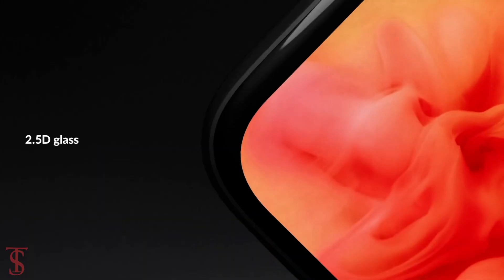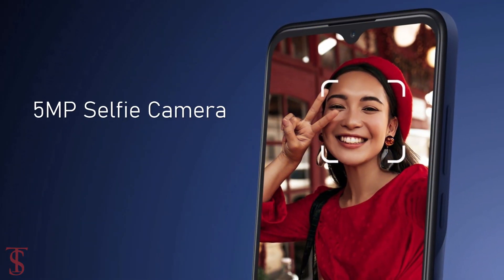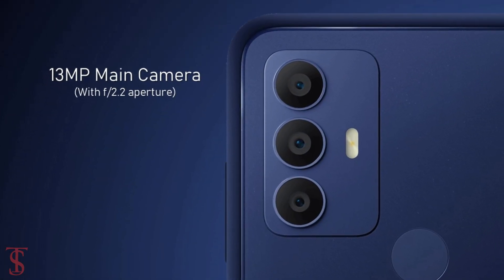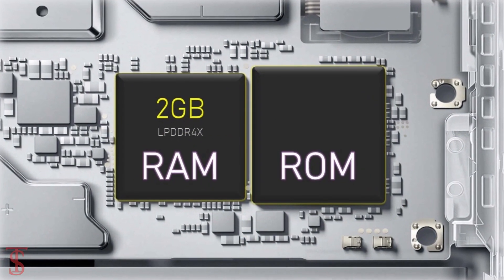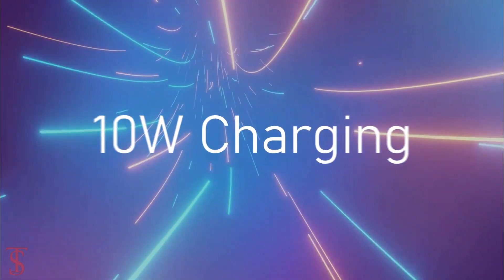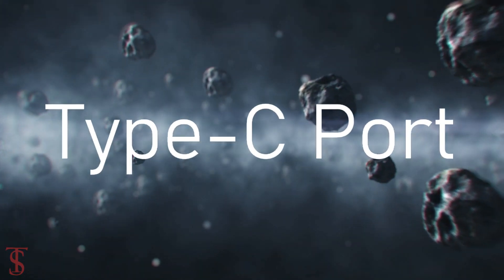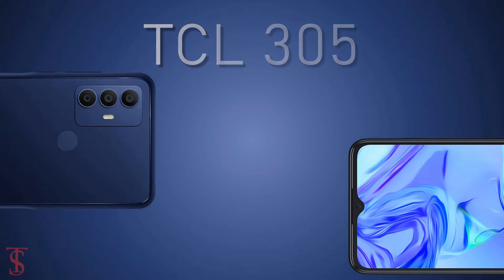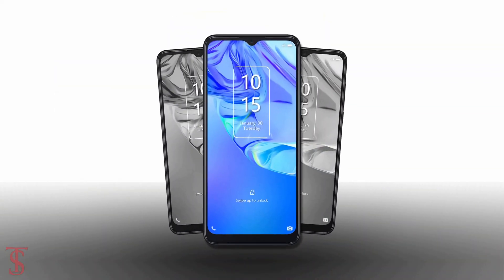TCL 305 Price, Official Look, Design, Specifications, Camera, Features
TCL 305 smartphone has been launched in Italy. The new smartphone from TCL sports a 6.52-inch HD+ IPS display with 450 nits of peak brightness. Under the hood, the TCL smartphone is powered by a MediaTek Helio A22 SoC paired with 2GB of RAM. TCL 305 smartphone features a triple rear camera with a 13-megapixel primary sensor along with a depth and macro sensor. It runs Android 11 (Go edition) out-of-the-box with TCL's own UI on top. TCL 305 packs a 5,000mAh battery. Source